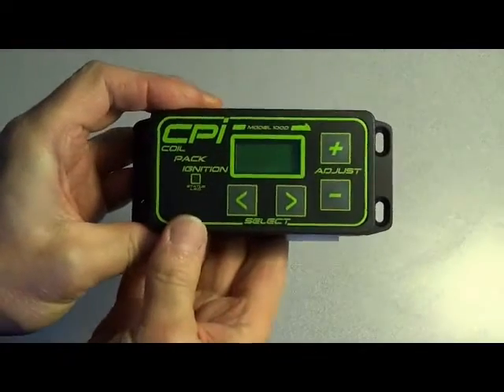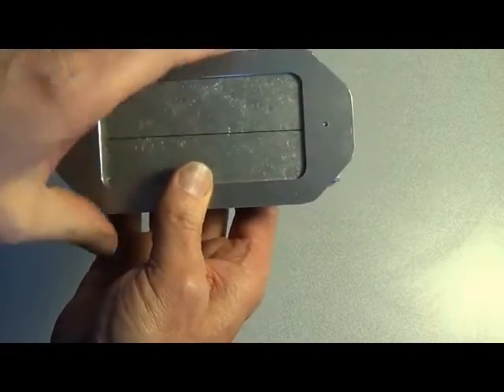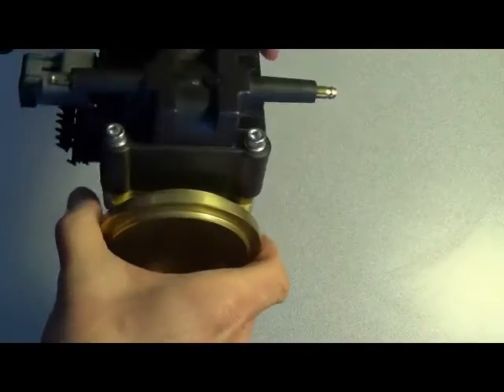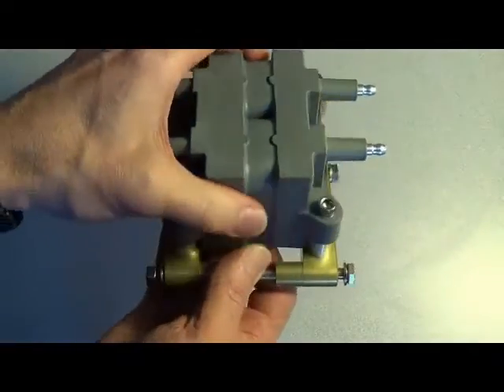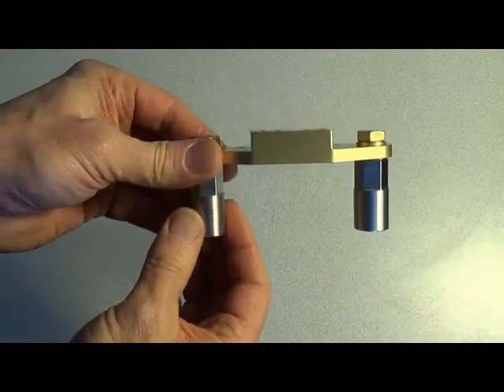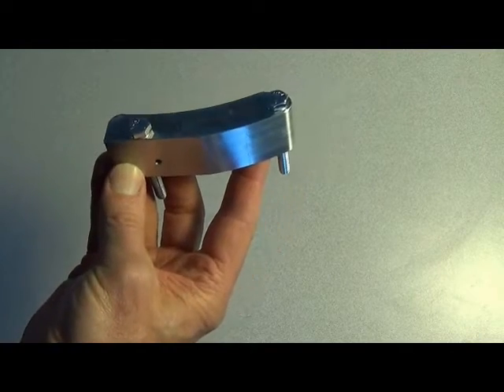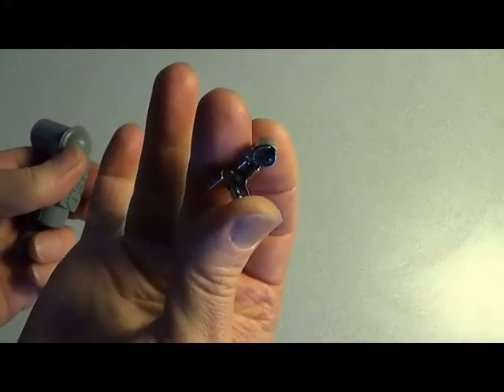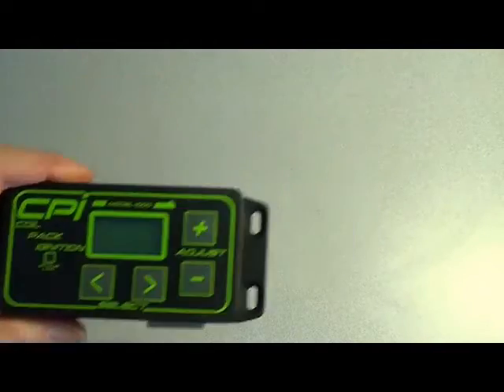cpi2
Shows the basic parts of the SDS Coil Pack Ignition (CPI) for Lycoming engines.